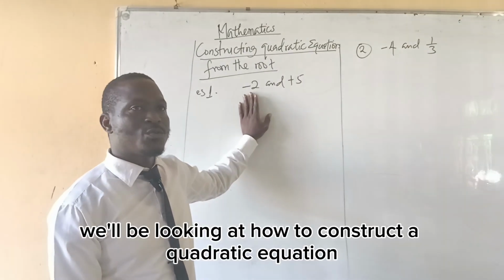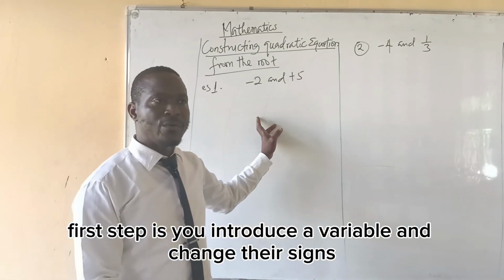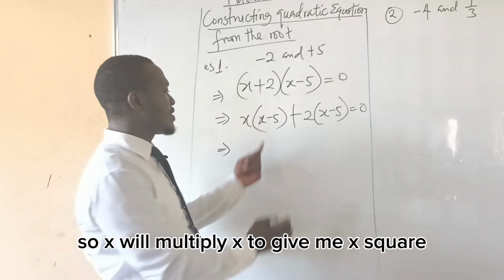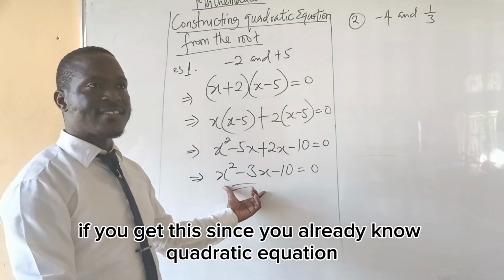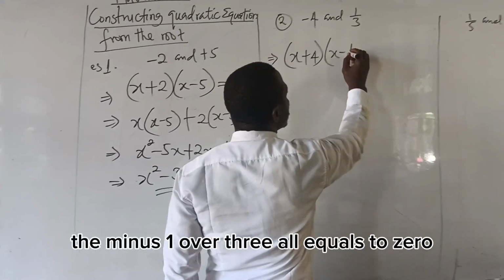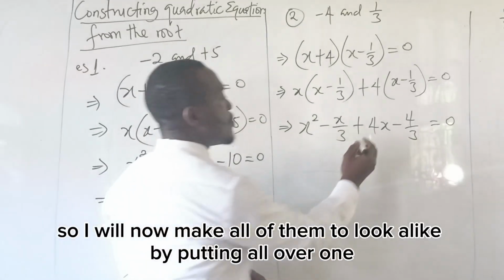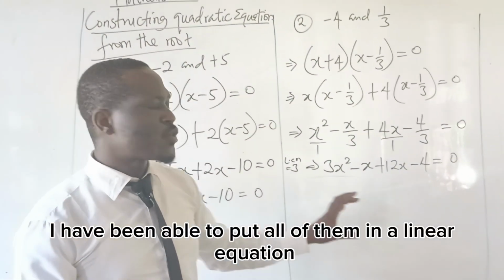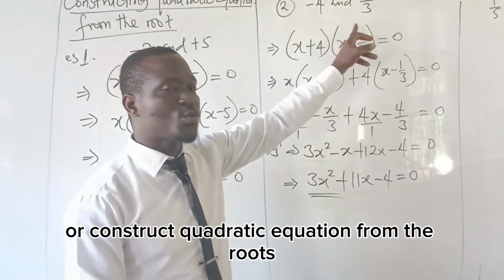How to Construct a Quadratic Equation from Its Roots | Easy Method for Beginners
Learn the simple and fastest way to construct a quadratic equation when the roots are given. In this video, I explain step-by-step how to form quadratic equations using the formula based on sum and product of roots. Perfect for students preparing for exams like WAEC, NECO, JAMB, and anyone who wants to master algebra easily.
Topics Covered:
✔ Meaning of roots of quadratic equation
✔ Formula for forming quadratic equations
✔ Solved examples
✔ Exam tips and shortcuts